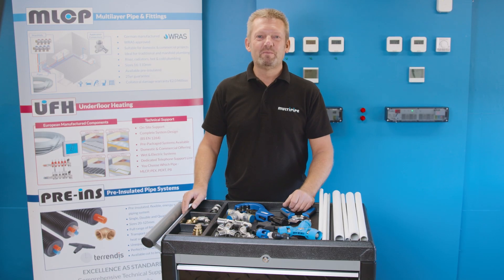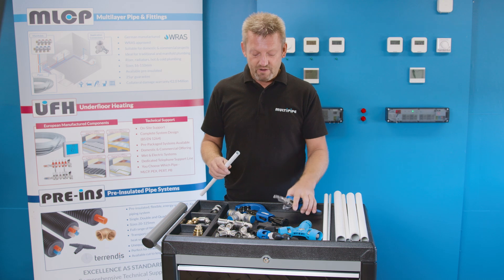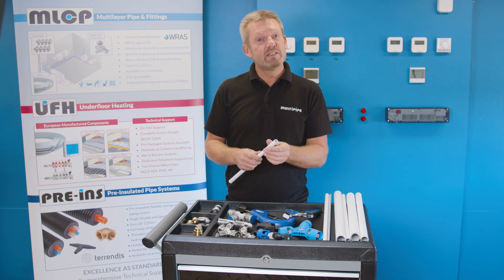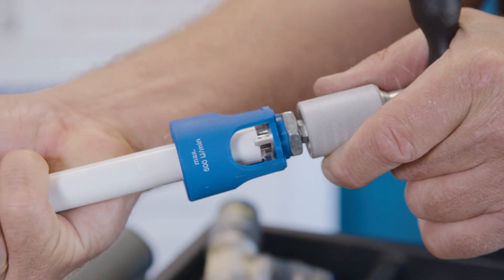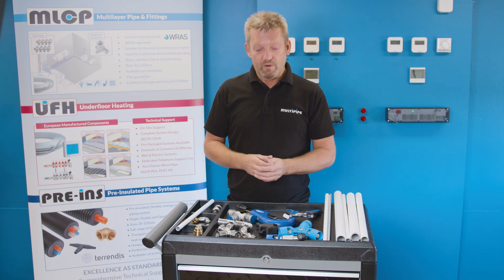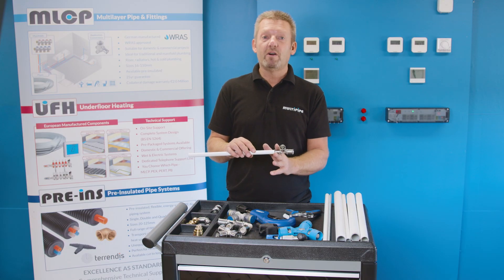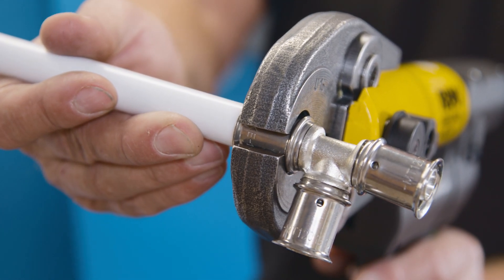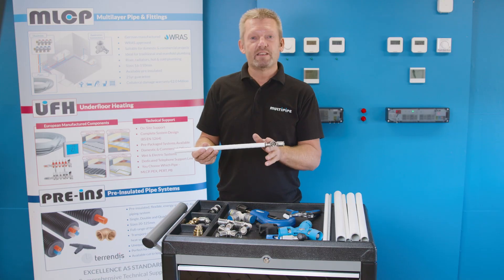Cutting Pipe, Pressing And Calibrating: How To Use Our Multilayer Pipe And Fittings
👉 Call our dedicated support line on 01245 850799

In this video, Martin demonstrates cutting pipe, pressing, and beveling with Multipipe’s Multilayer Pipe and Fittings.

With MLC piping available in a range of sizes, from 12mm right up to 110mm, the procedure for cutting and beveling is very similar across the range.

We have a range of cutters, from simple bladed cutters through to comprehensive wheel cutters for larger diameter pipework.

Here are the instructions for cutting pipe and pressing with Multipipe’s Multilayer Pipe and Fittings:

0:44 - Start by cutting your pipe at a 90 degree angle using your pipe cutter.
1:24 - Next, use the Multipipe beveling tool to shave a 45 degree angle in the inner core.
2:46 - Then, use a pressing tool to secure the pipe fitting. When done properly, you should see white in all three windows of the fitting.
3:08 - You should then see pressing marks on the pipe fitting that show the installer that the press has been successfully made.

Follow this basic process to make cutting pipe, pressing and beveling easy.

For more information on Multipipe's multilayer pipe and fittings range,

We're helping installers get started with MLC by offering tool financing and discounted starter packs.